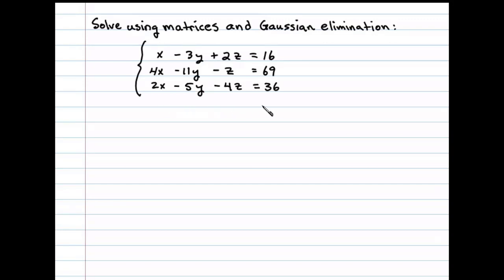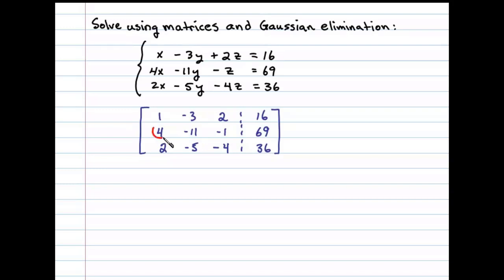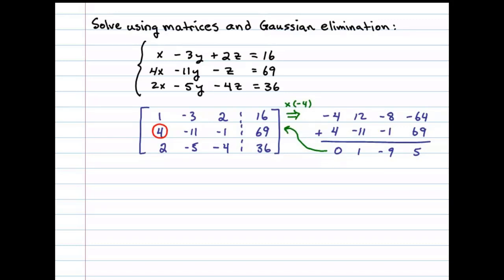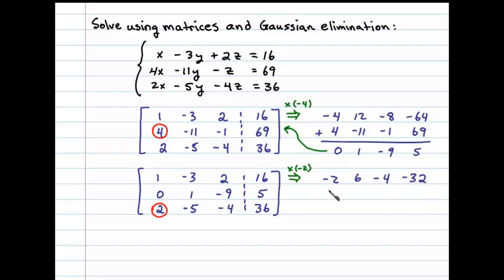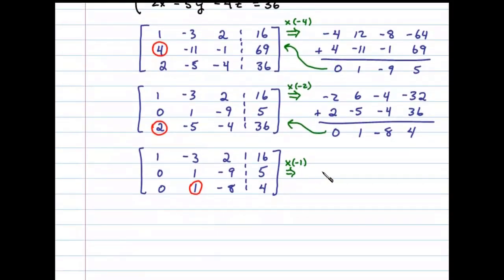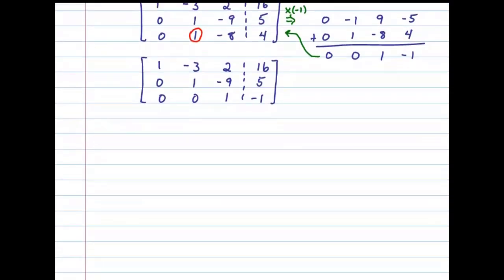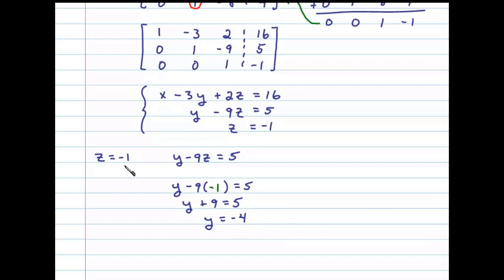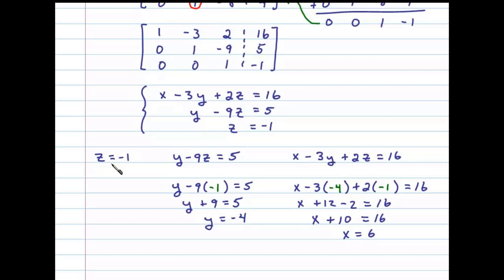Solve the Linear System using Matrices - Solve using a Matrix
How to solve a linear system of three equations and three unknowns using a coefficient matrix.

   4.1 Solving Linear Systems by Graphing
   4.2 Solving Linear Systems by Substitution
   4.3 Solving Linear Systems by Elimination
   4.4 Applications of Linear Systems
   4.5 Solving Systems of Linear Inequalities (Two Variables)
   4.6 Review Exercises and Sample Exam